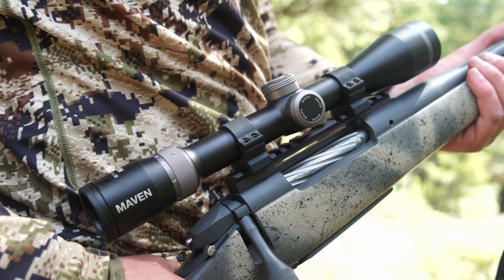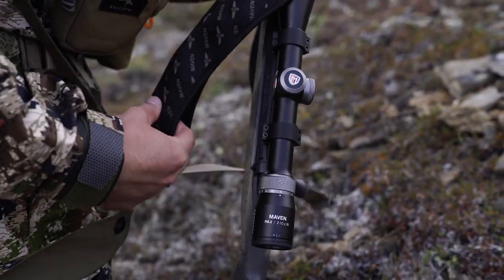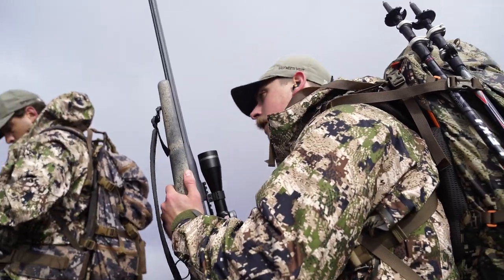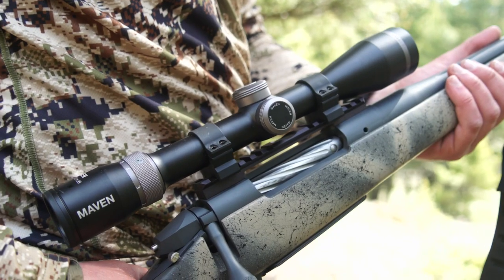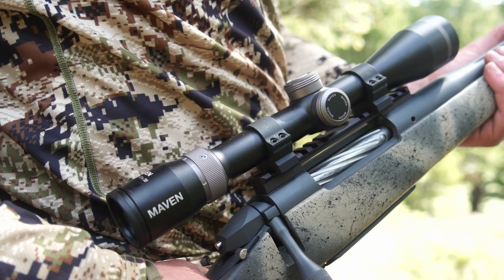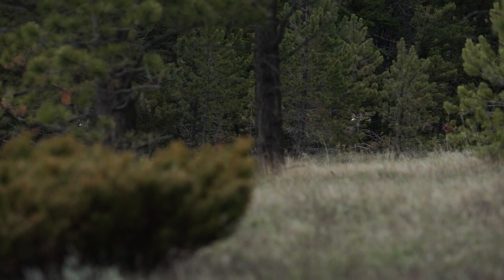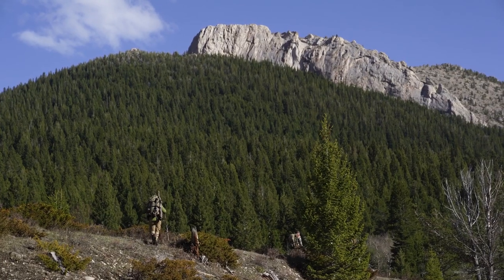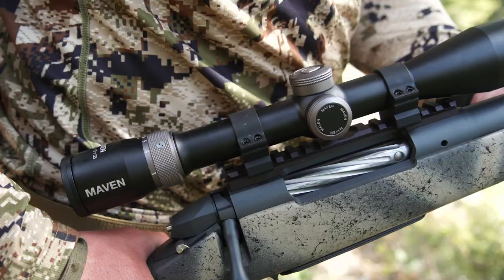The BEST Ultralight Rifle Scope for Deer Hunting? Maven RS.2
I've been using the Maven RS.2 rifle scope on my Bergara .300 Win Mag for the last 3 seasons in the Pennsylvania rifle season, on an Alaska Caribou hunt, and spring bear hunting in Montana. The scope is simple for those of us who don't need all the frills of a long-range rifle scope, but still gives the ability to poke out when needed.

Partners and Exclusive Deals:

Spartan Forge - Check out the Spartan Forge app for deer movement predictions based on millions of data points for your area, as well as incredible GPS mapping!

Diamondback Truck Covers - Diamondback makes the most rigid truck bed covers on the market for hunters, outdoorsmen, contractors, etc. I use the HD cover capable of holding up to 1,600 pounds on top of it and is impossible to break into.

GoWild - is a free social community built by hunters, for hunters.

Big Truck Farms - They embrace the mindset of hard work and the outdoor lifestyle on the farm with an “Earn a Beer” mentality. They support and host archery shoots, donate to veterans, and make damn good beer. Visit “The Farmhouse” in Parkton, Maryland.

Heather's Choice - Healthy, great-tasting, dehydrated meals for the backcountry.

Maven Optics - Top-quality binoculars, spotting scopes and rifle scopes for your hunts from east to west.

MTN OPS - is the leader in providing science-based supplements to help you train inside and conquer more outside.

TETHRD - Tethrd builds the highest quality, lightweight, and innovative saddle hunting gear on the planet.

SITKA GEAR - Use this link to help support the podcast and build your own performance hunting apparel system.

Garmin - From lifesaving devices to smartwatches, and range-finding bow sights, Garmin builds products to help you on the hunt.

Elk Crossing Getaway in the PA Wilds - You can rent out my personal AirBNB property in the heart of the PA Wilds as a hunting camp, watch the elk with your family, go hiking, fishing, and anything else outdoor-related.